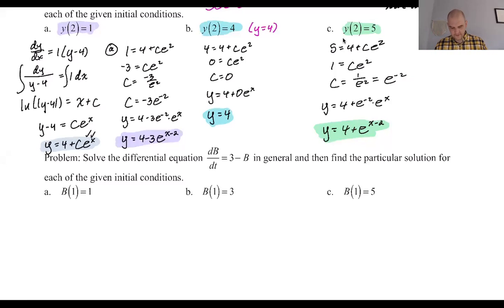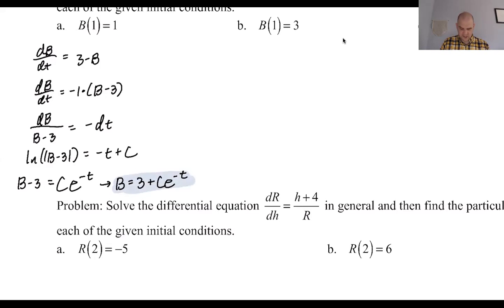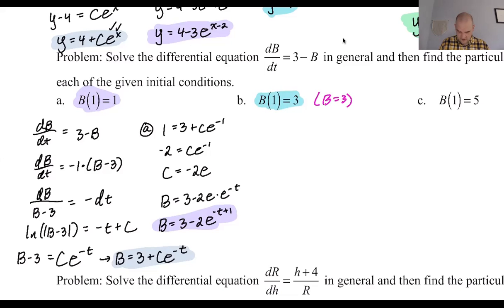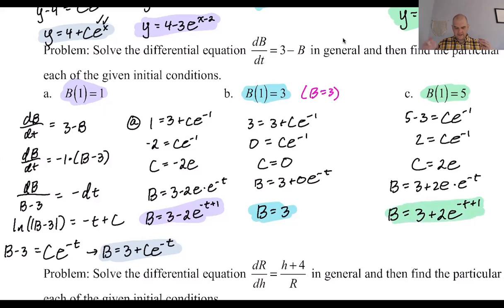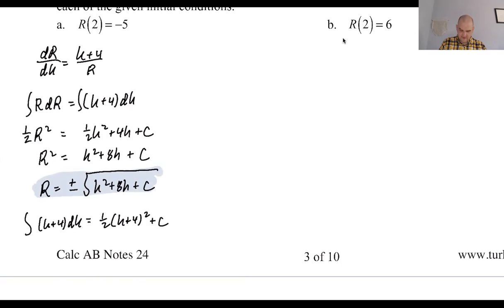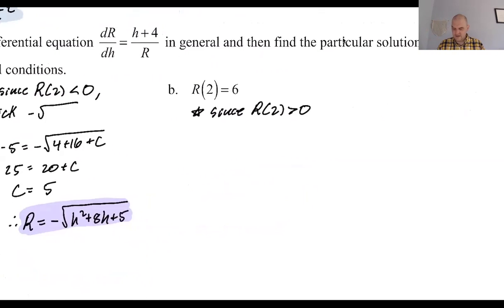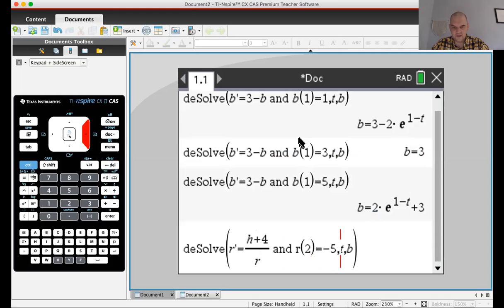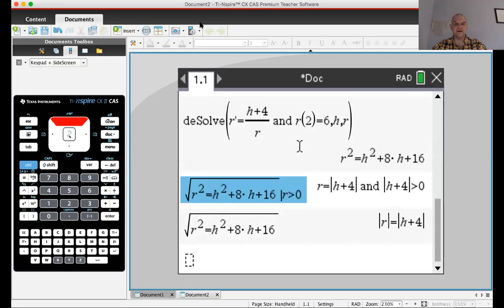Solving Differential Equations pg 3, pt 2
Topics: Introduction to solving differential equations; separation of variables, solving for C, particular solutions, choosing positive or negative square root.